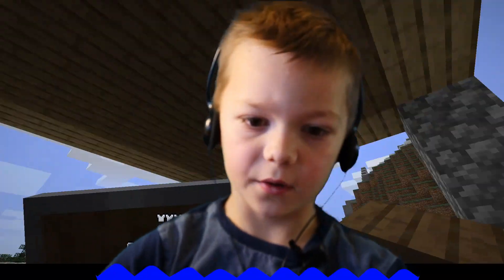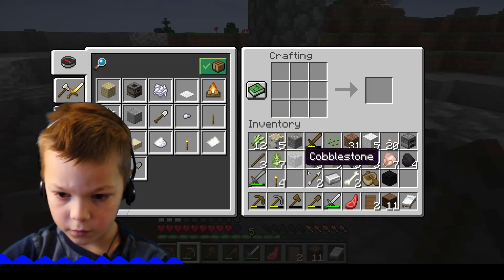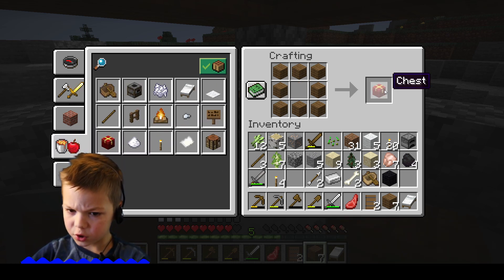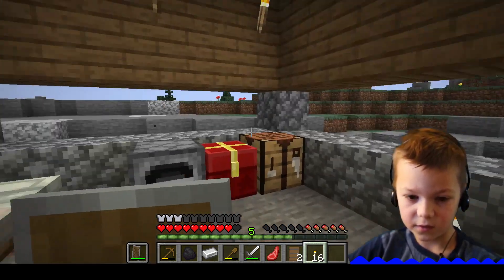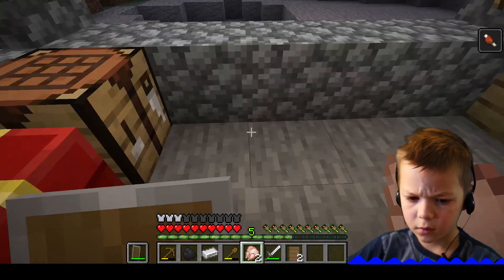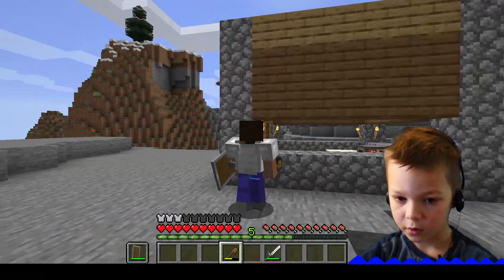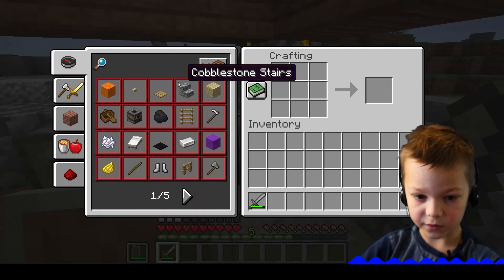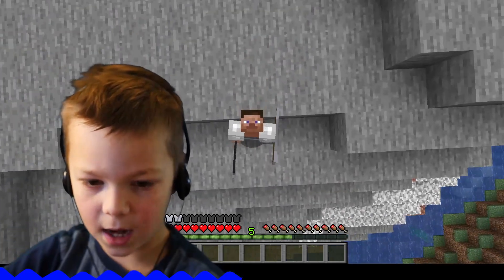Minecraft. Episode 3. Introducing the house. A Guide for beginners.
🐊 See You Later Alligator!

🍍 My videos are child/kid friendly and enjoyable for the whole family.

Minecraft BUT Our SIZE KEEPS CHANGING! (Tiny & HUGE!)
UNBOXING A MINECRAFT MYSTERY BOX...
Minecraft, BUT You Can ONLY DIG STRAIGHT DOWN! (impossible)
7 Ways to Steal My Little Brother's Diamonds! (Minecraft)
MINECRAFT But EVERYTHING You Touch FLOATS!
Meet My NEW PETS! (Minecraft Crazy Craft)
MINE Block = BLOCK TELEPORTS! (Minecraft)
NEON SLIDE *ONLY* For Our LOOT in Fortnite
REPAIRING BROKEN CHICA ?! | Help Wanted | Minecraft FNAF Roleplay
Minecraft but placing Blocks spawns RANDOM Mobs
SCRAP BABY HAS NEVER BEEN SO TERRIFYING | FNAF The Web of Cogs and Oil
Minecraft BUT Everything You Touch Turns to Unspeakable!
CATCHING LEGENDARY GOD POKEMON IN MINECRAFT!
The Richest Men in Minecraft
the entire world is lucky blocks in this Minecraft UHC..
Minecraft UHC but i secretly used CREATIVE mode..